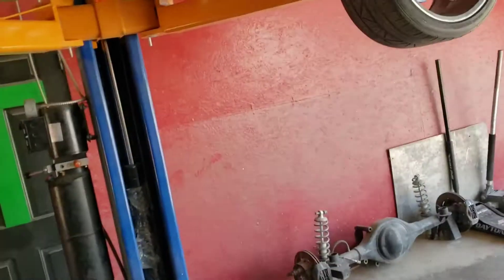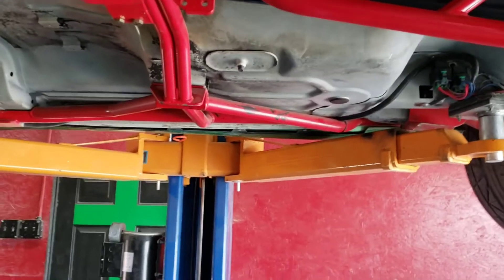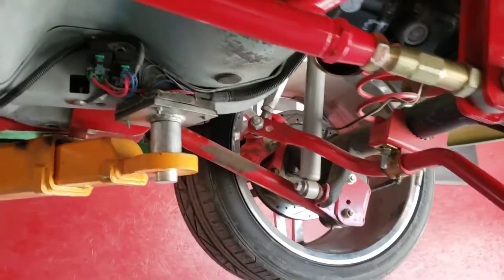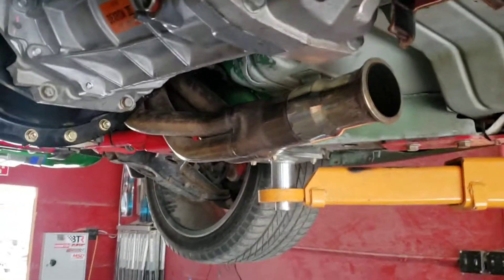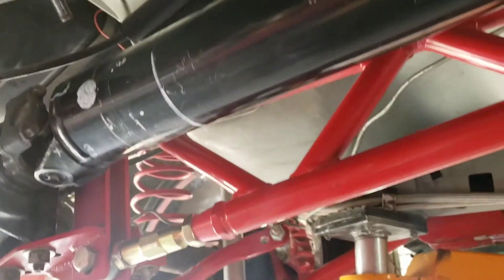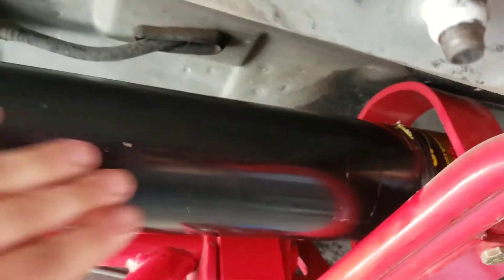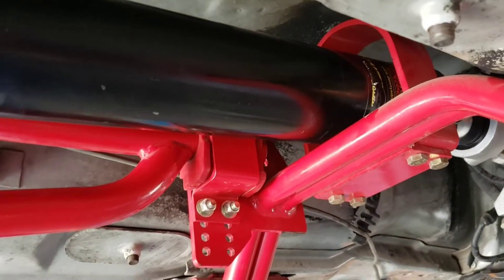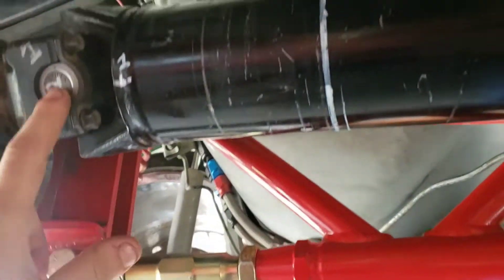Driveshaft vibration issues, not pinion angle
Been battling a bad vibration issue after the whole new setup put together. Turns out a thrust washer on the u joint end cap was the fix.